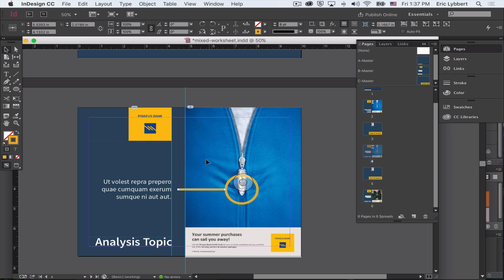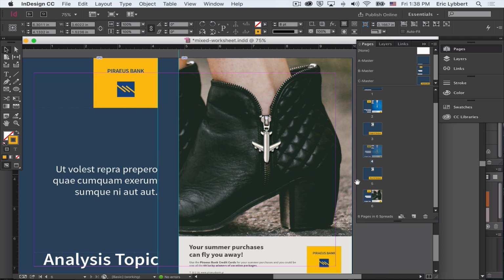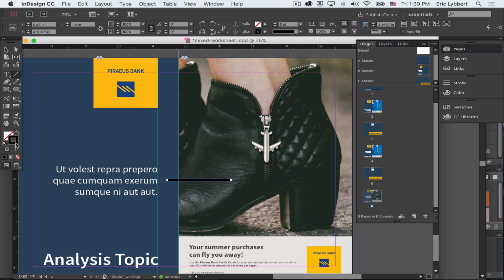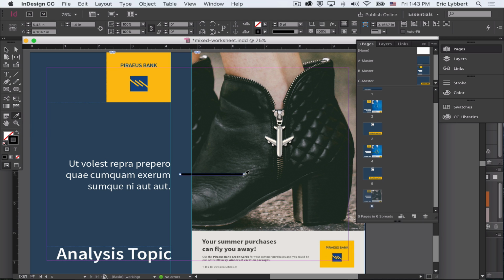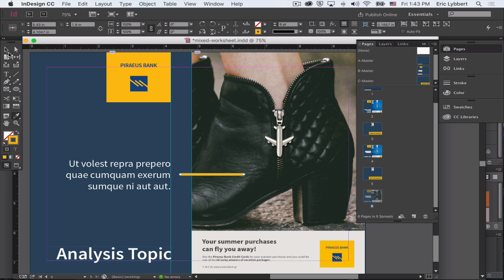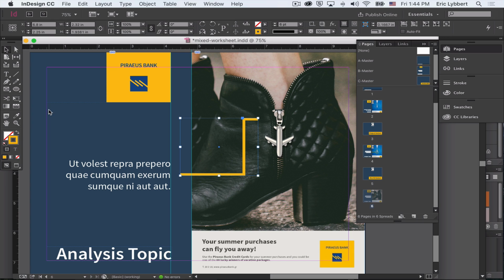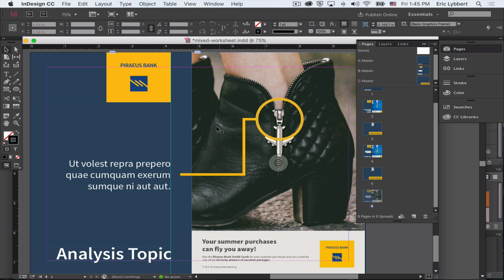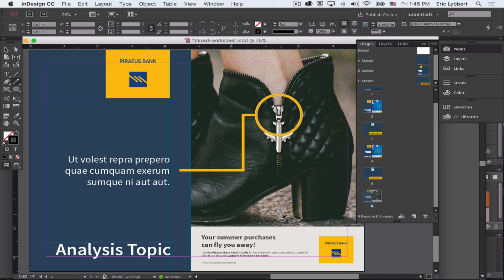Adobe Mix - Pen Pencil Shape